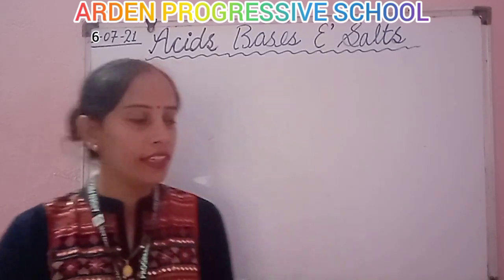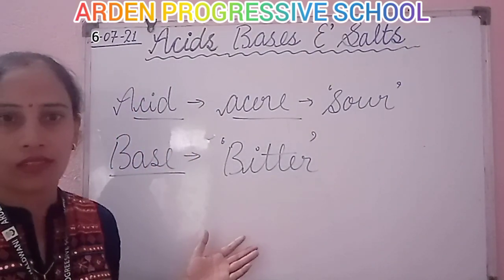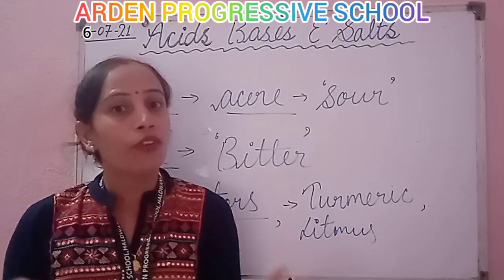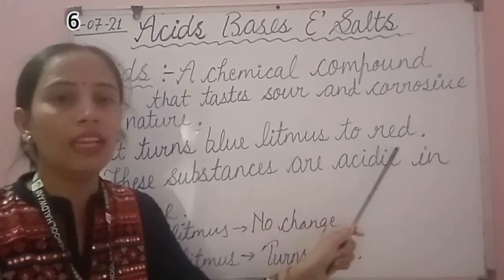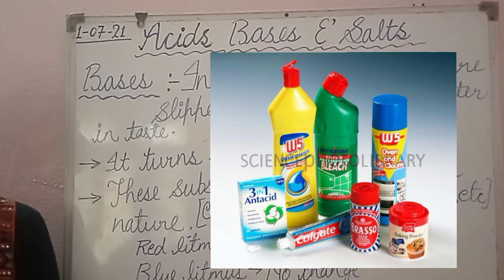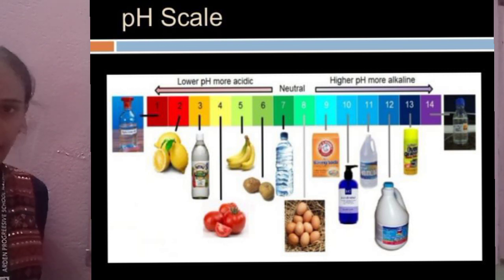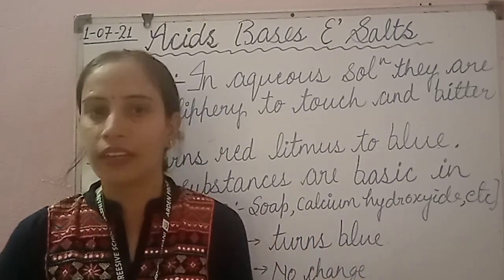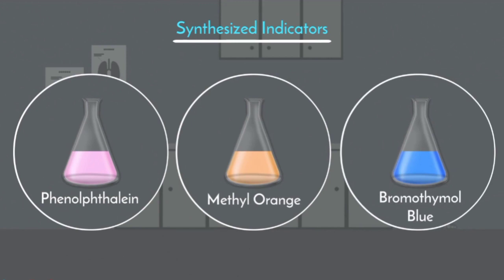Chapter - Acid, Bases and Salts. Grade VII